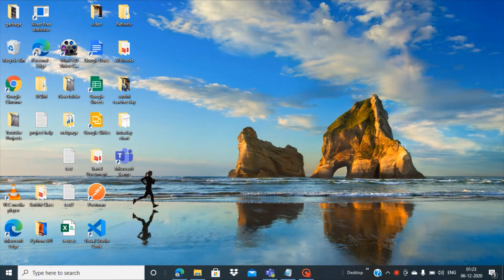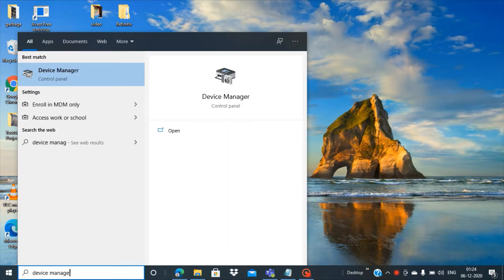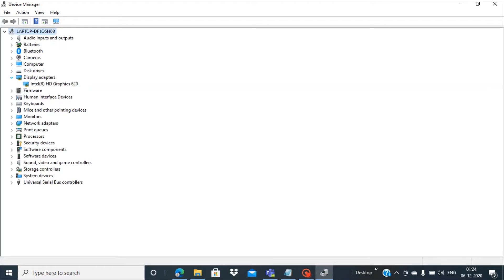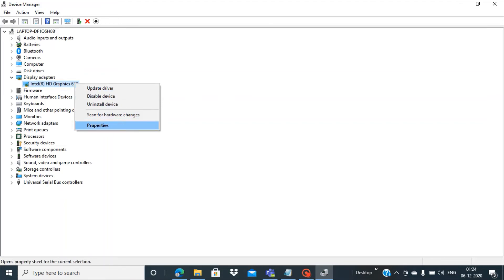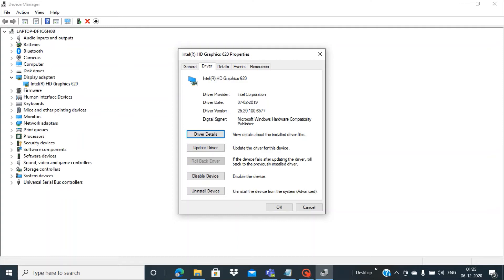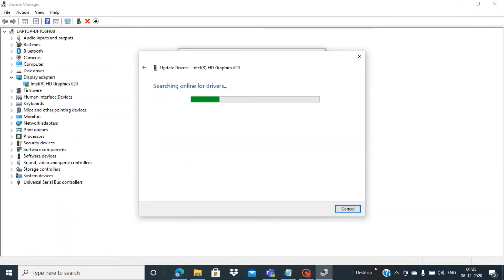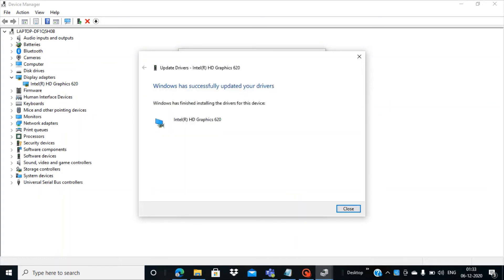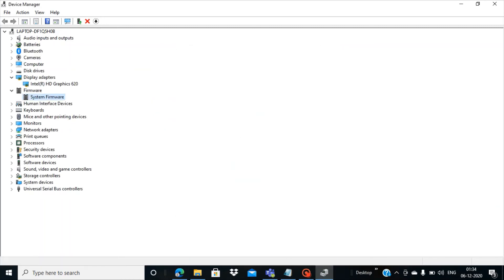How to Update Drivers for Windows PC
How to Update Drivers for Windows 10
The step is go to device manager and then check individual drivers if it is out dated.
Please watch the video for full detail.